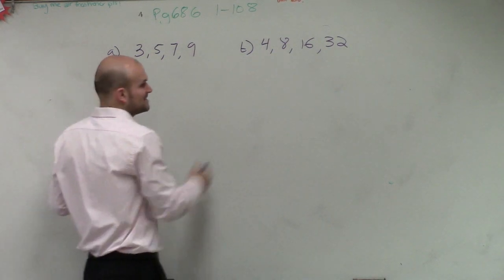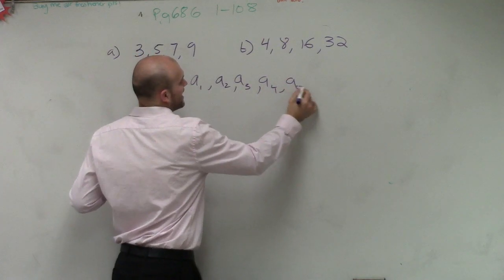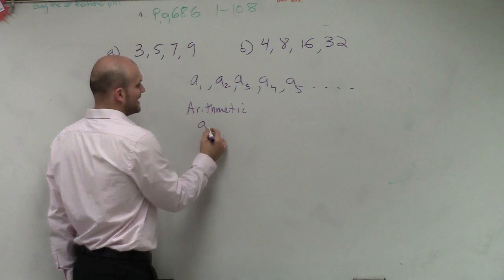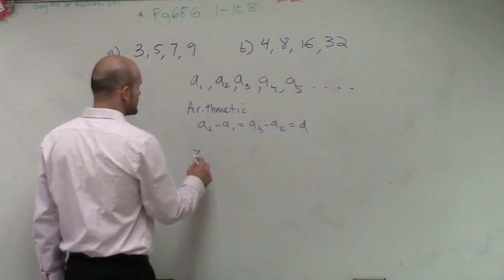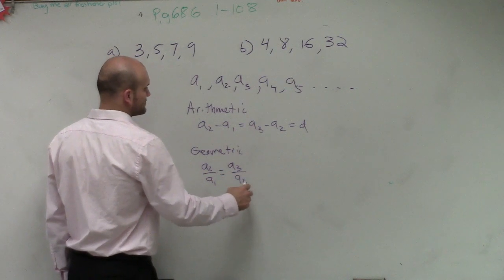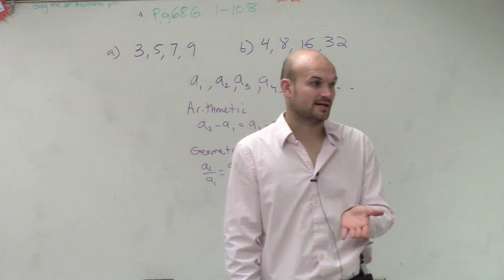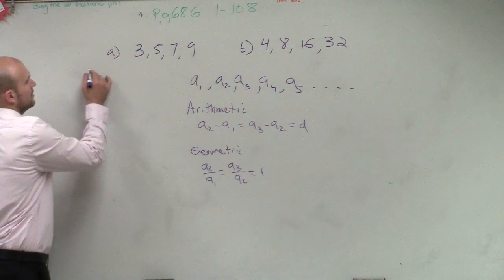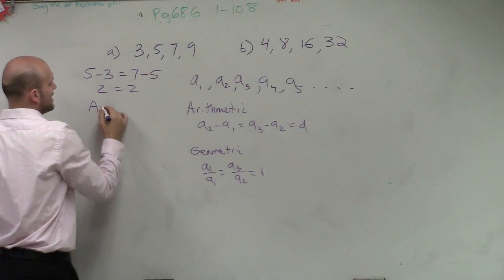How to determine if a sequence is arithmetic or geometric